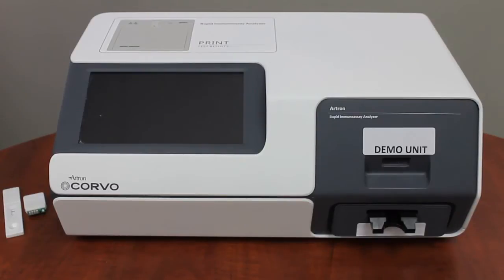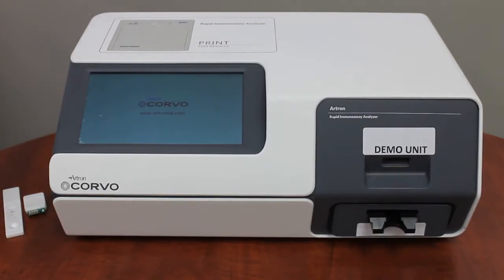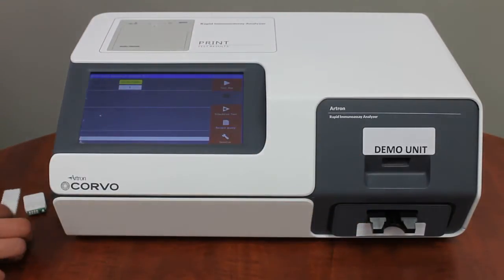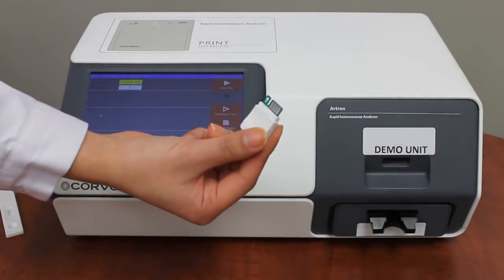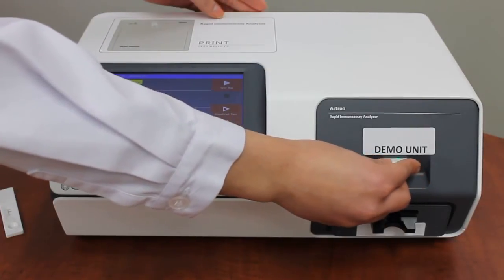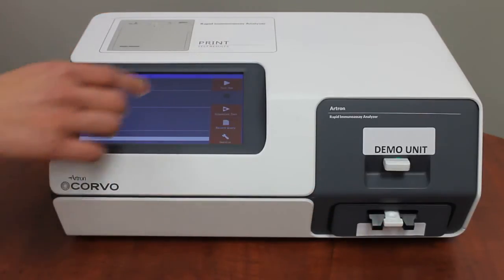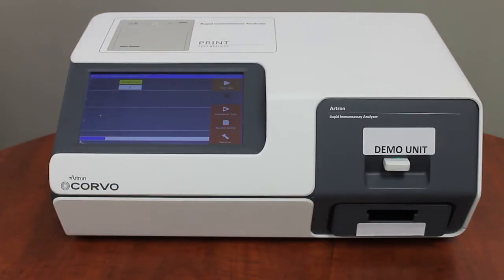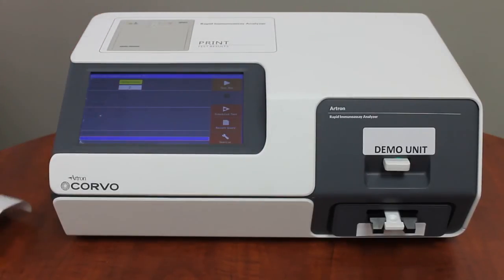Artron Corvo Demonstration | Artron Laboratories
This video provides a brief overview of Artron's new rapid immunoassay analyzer, CORVO. This video is for demonstration purposes only and does not represent all variations of the CORVO machine.

0:00 - Introduction
0:12 - Power button
0:35 - ID card slot
0:48 - Cassette insert
0:53 - Screen function
1:06 - The print result